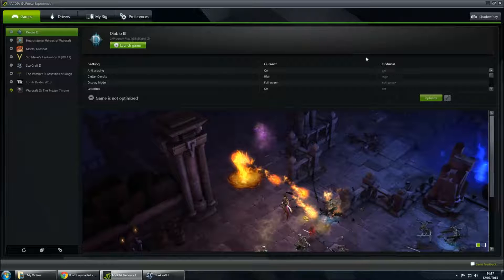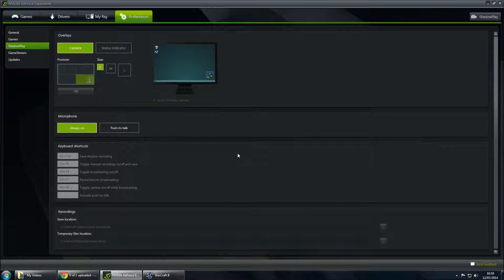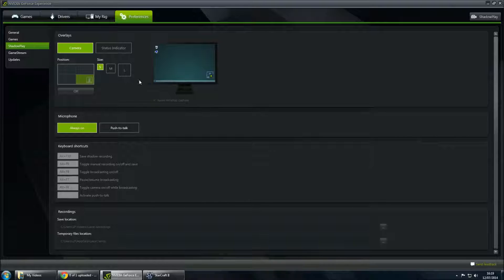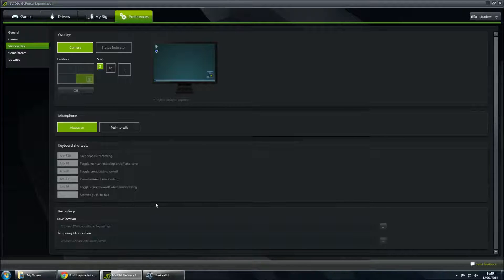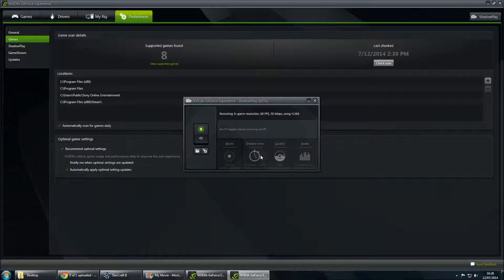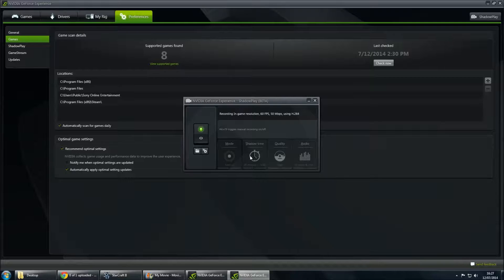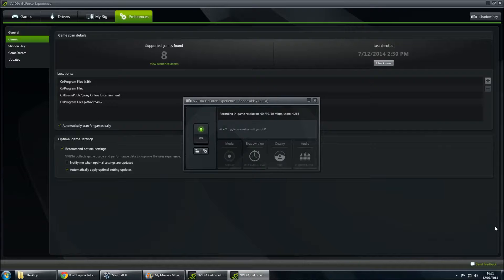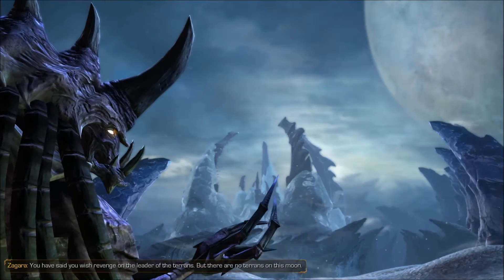NVIDIA Shadowplay Tutorial (HD Recording Software)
A quick run down on how to quickly setup and begin recording using this user friendly HD software. For reference to quality all my videos on my channel are recorded using this program.